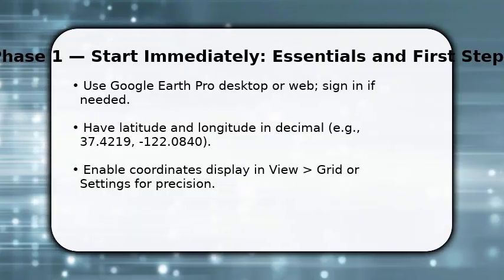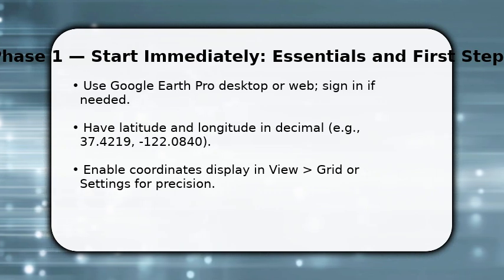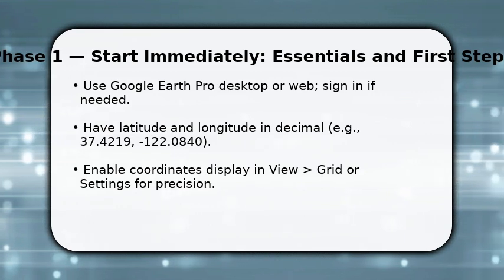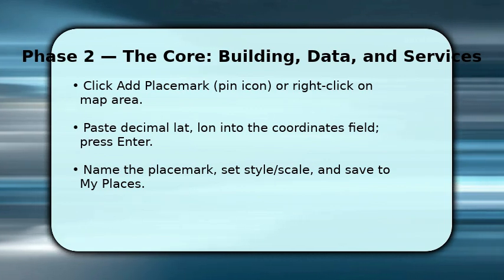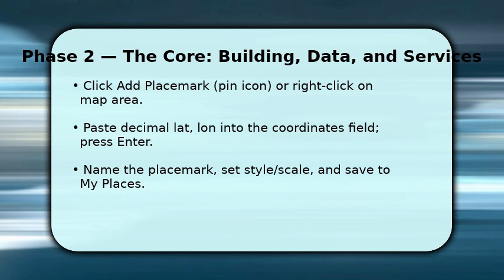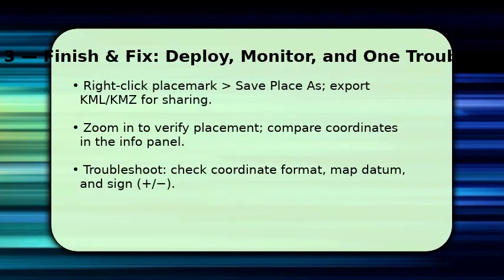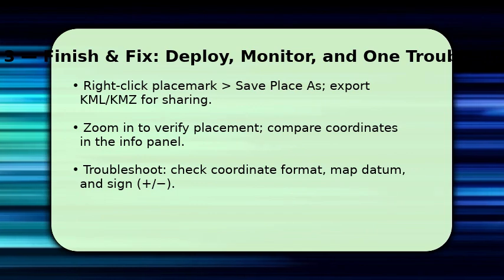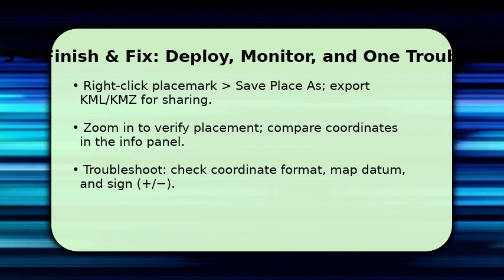How to Add Latitude and Longitude in Google Earth (updated)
How to Add Latitude and Longitude in Google Earth (updated) | 🔒 Surfshark VPN Deal — Stay private and secure. $1.99/mo + 3 Months Free ▸

Discover the step-by-step guide to inputting latitude and longitude coordinates into Google Earth for precise location mapping. This updated video tutorial will walk you through selecting your desired spot, entering accurate geographical data, and visualizing it on a digital globe.

Google Earth, latitude coordinate entry, longitude coordinate entry, map precision, geographic input guide, digital globe location